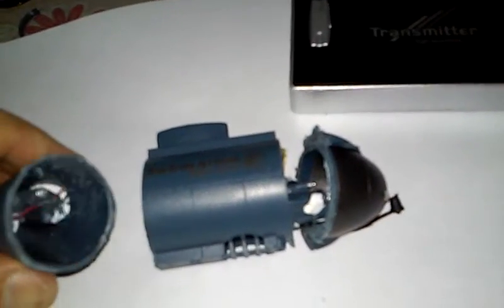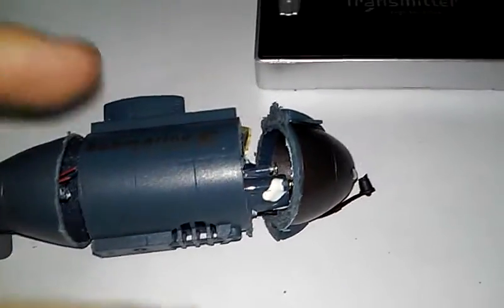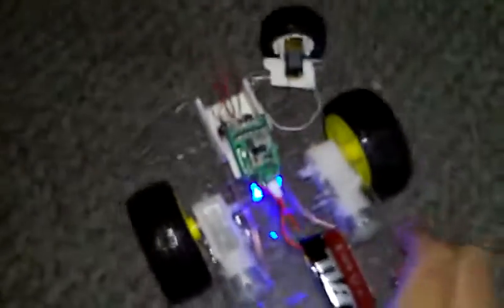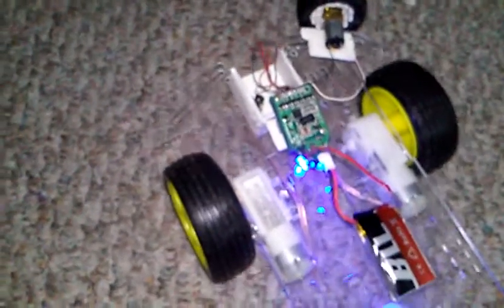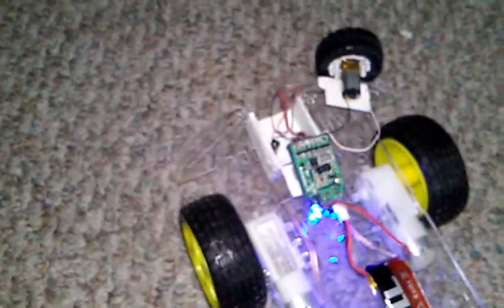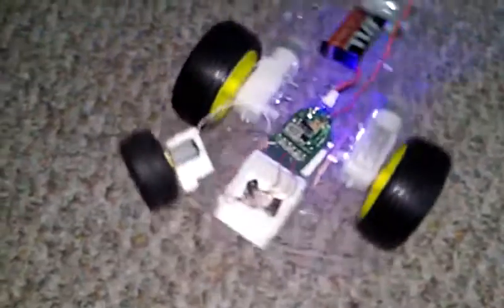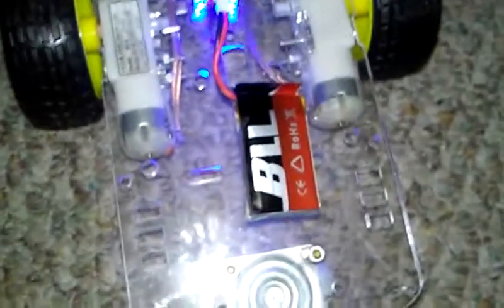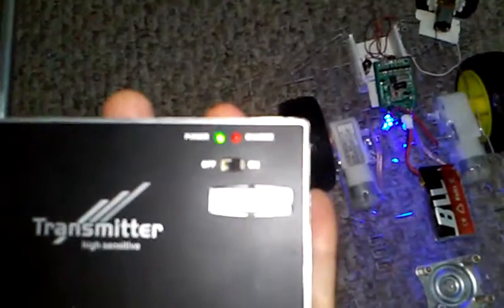$10 RC Sub Hack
Transplanting the 3-channel 40 MHz RC system from a $10 RC sub onto a robot platform for nefarious purposes. BTW, it's an amazing little sub too but for that closeout price, it's the cheapest RC system around.